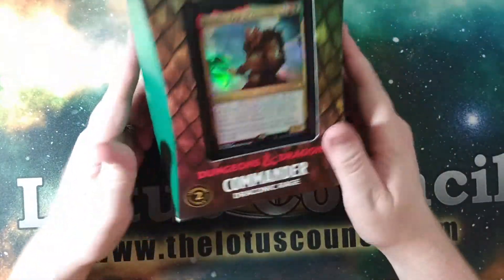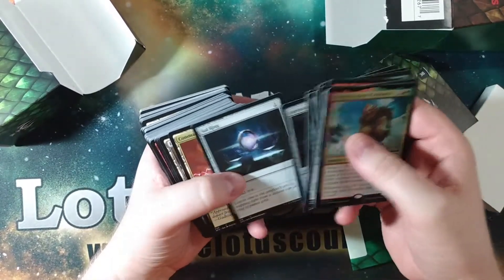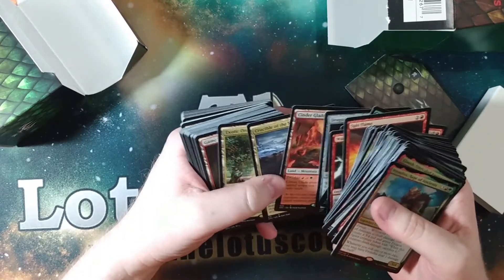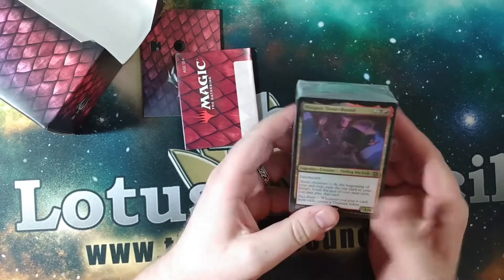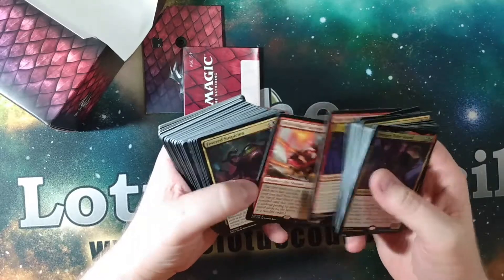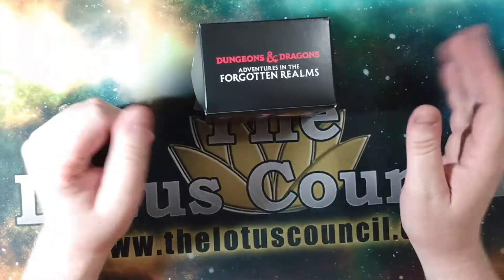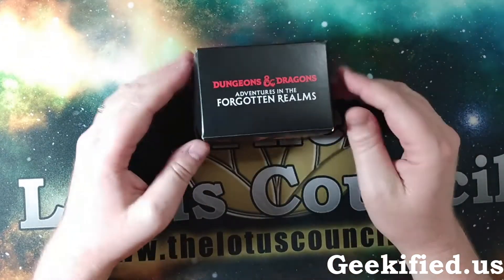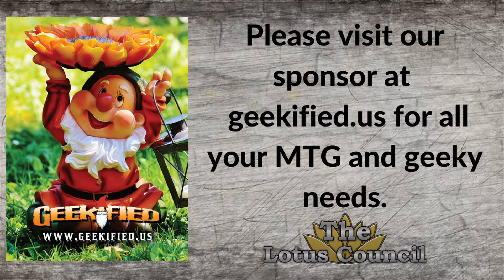Sona Checks out the Two Color EDH Decks from D&D:AFR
In today's video, Sona opens the two 2-color commander decks from Dungeons and Dragons: Adventures in the Forgotten Realms.